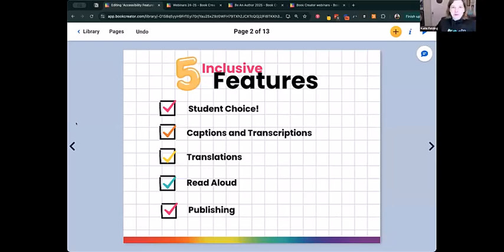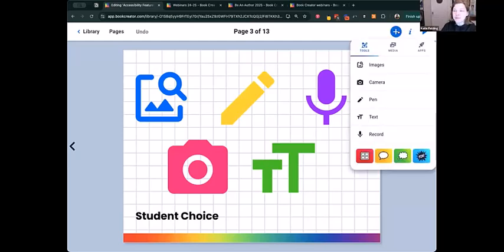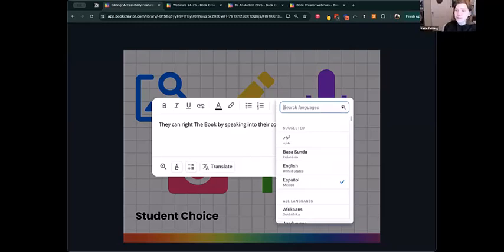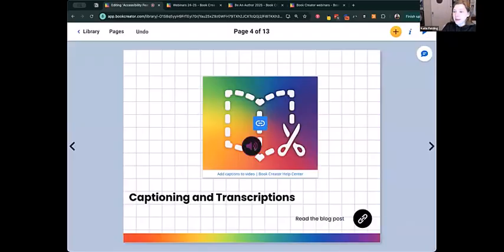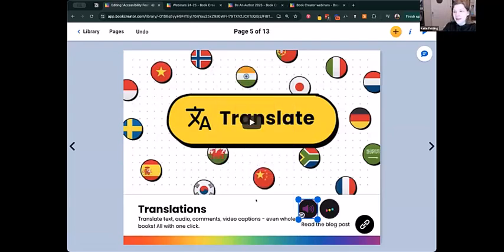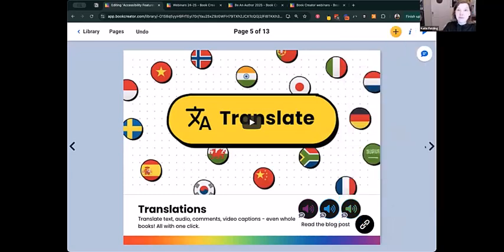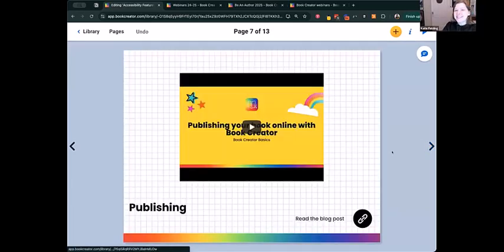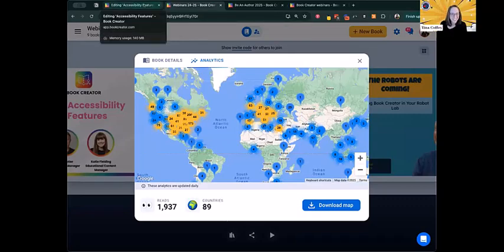BookCreator - VSTE DLD Day 2025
Learn all about Book Creator, the simplest, most inclusive way to create content in the classroom.